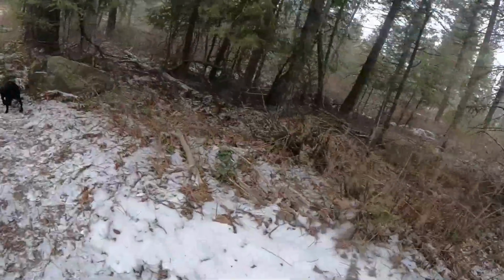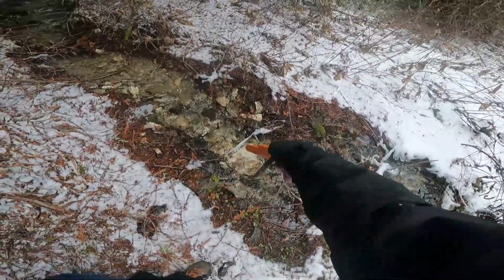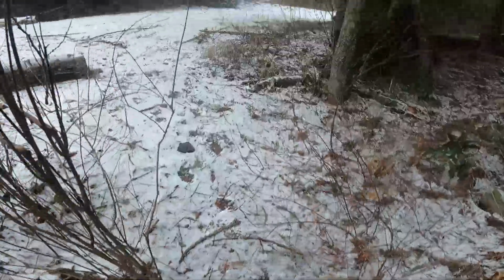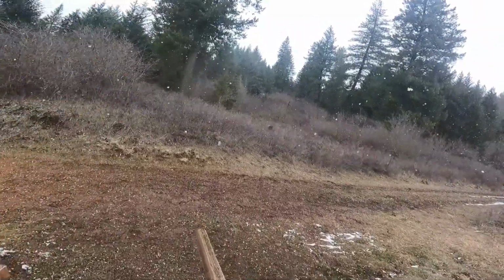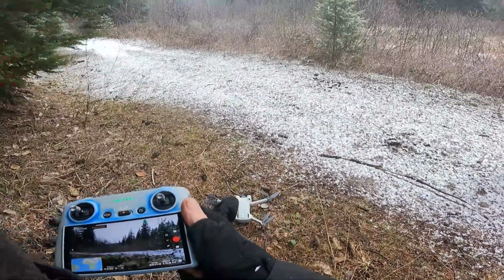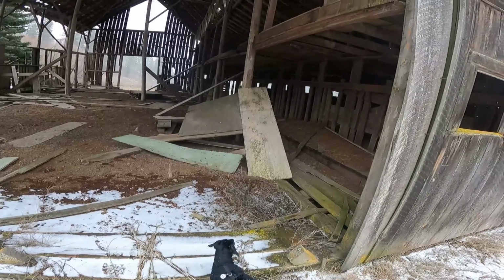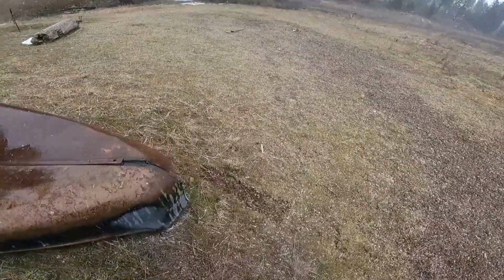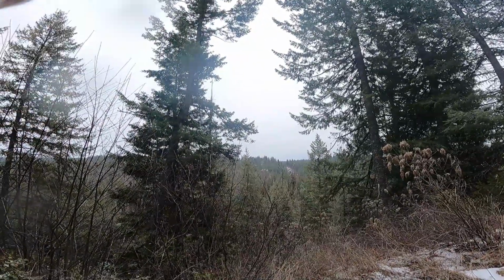Behind Fan Lake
A video of a day hike behind Fan Lake.